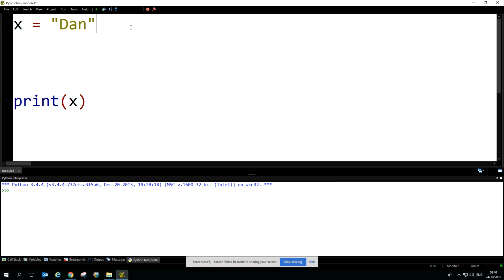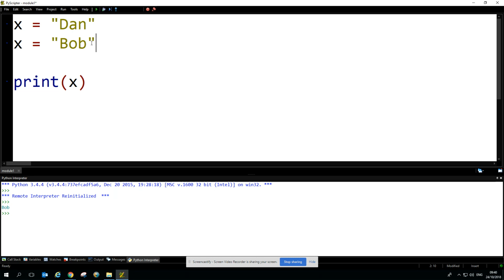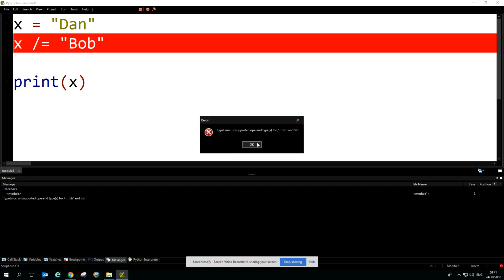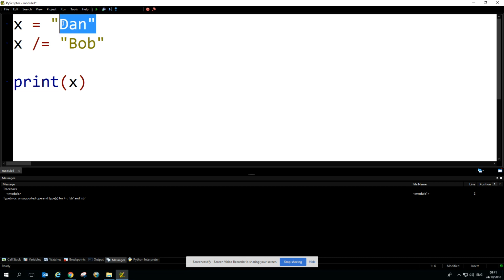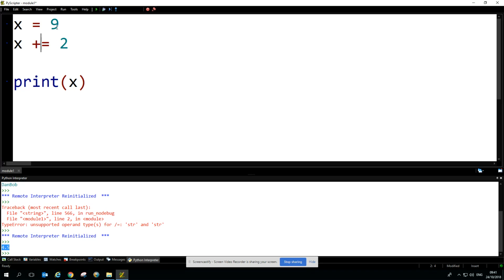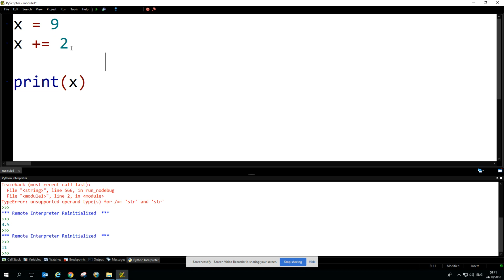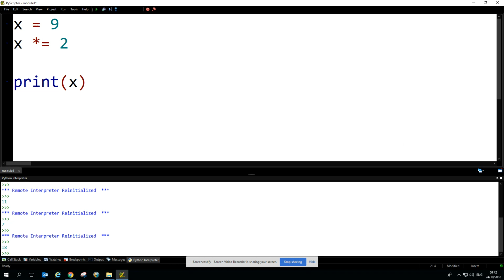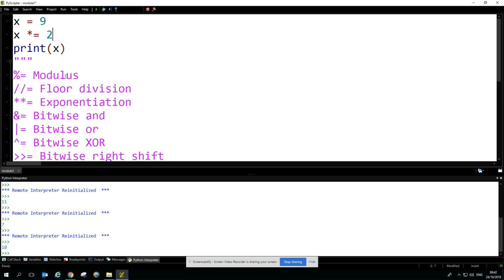Python 3 - Operators - Assignment